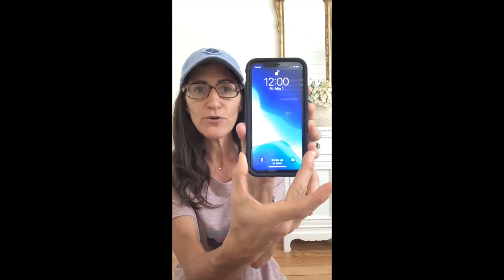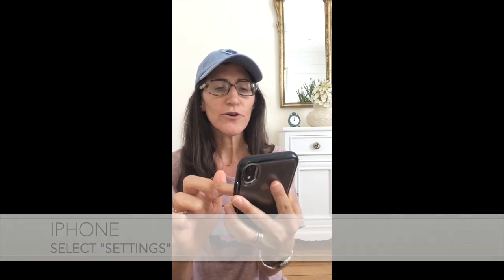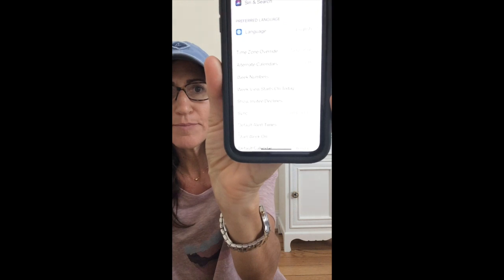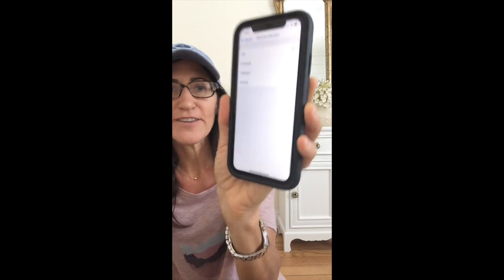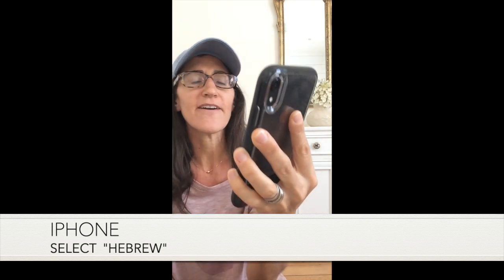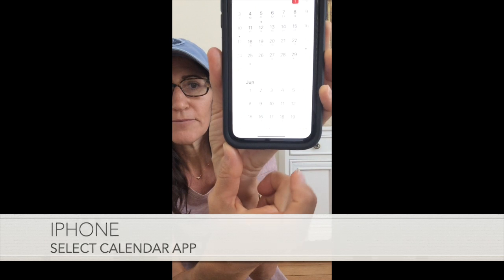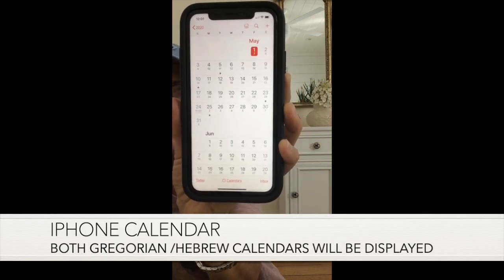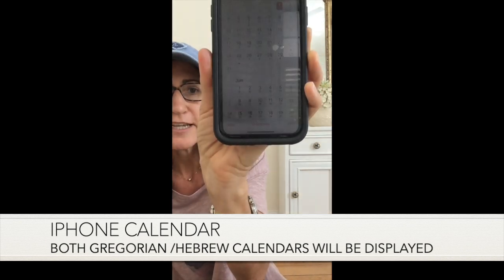Connect with God's Calendar on your Smartphone by Christine Vales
Join in on the discovery of God's prophetic calendar and watch His prophetic timing unfold in real-time in your life!  Check out the latest edition of "His Appointed Times: Hebrew/Gregorian Calendar & Journal" by Christine Vales, available now

Follow Christine as she follows Him on Facebook--- and to get monthly chalkboard and other teachings on His prophetic calendar directly in your inbox- copy and paste link below to join Christine's mailing list and never miss an update!